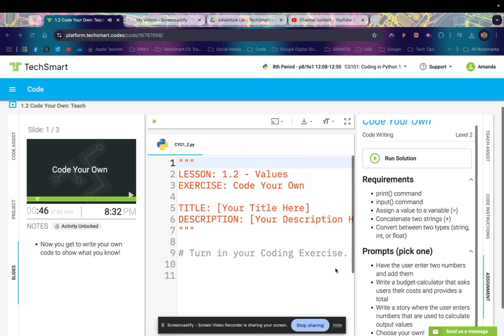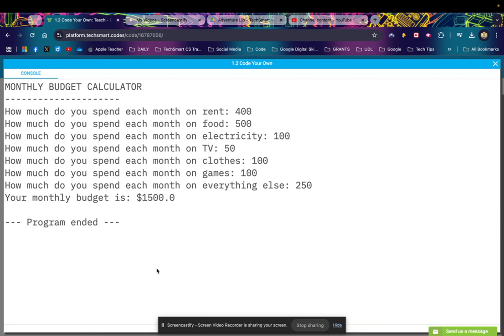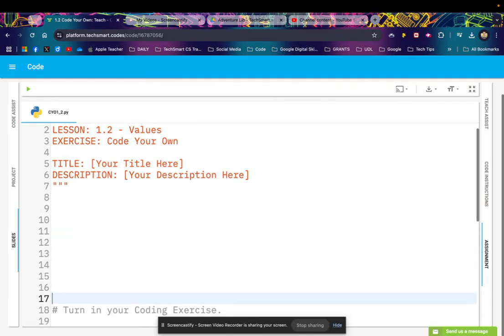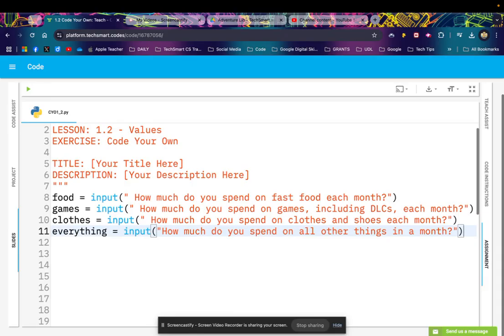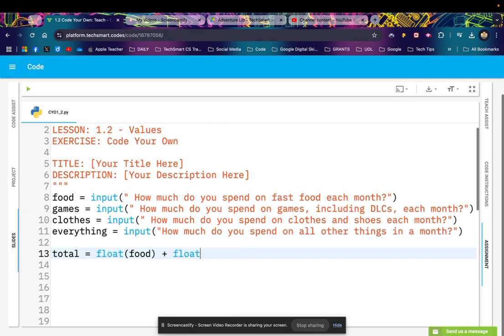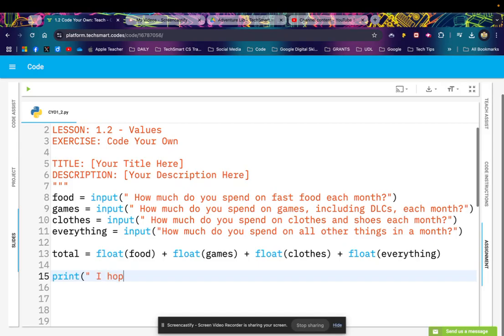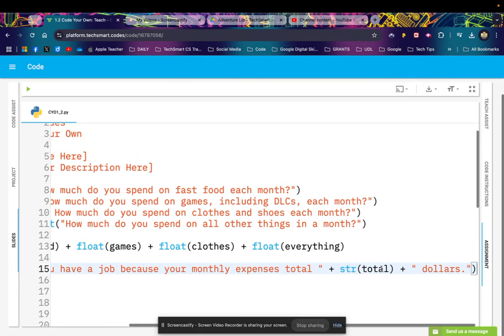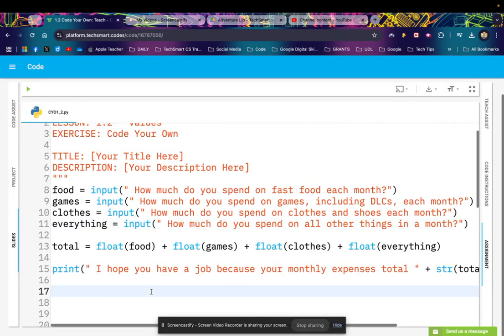1.2 Code Your Own Budget version TechSmart